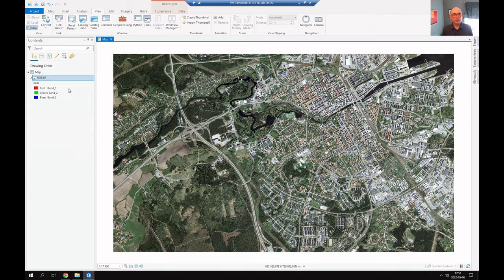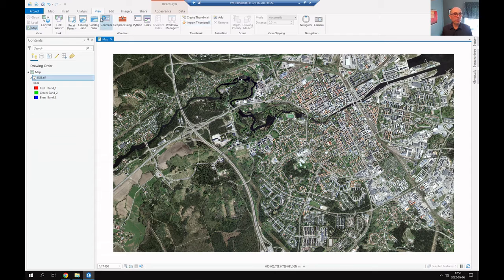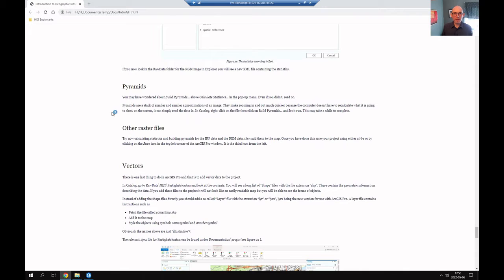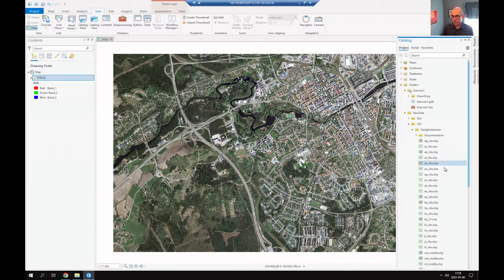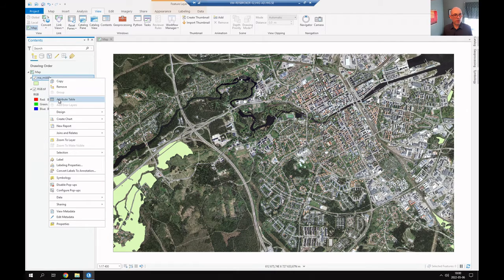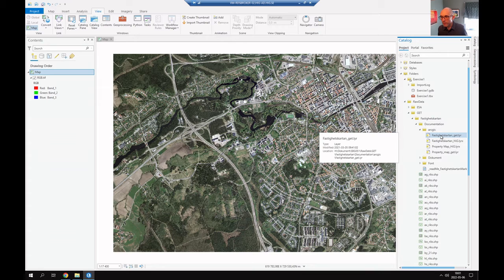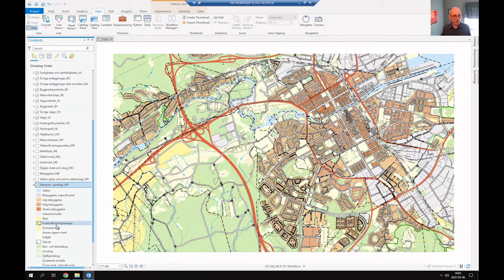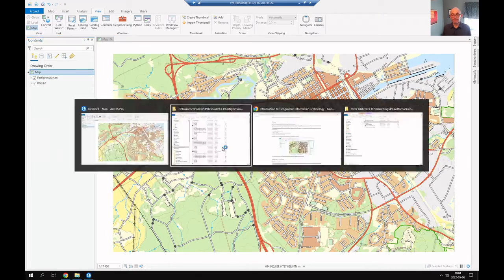SBG051 Exercise 1: p4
0:00 Statistics are not there
0:55 Calculate statistics
2:30 Looking at the statistics
3:20 Pyramids
4:15 Vectors
4:49 Shapes
6:35 Attribute table
7:58 Lyr and Lyrx
9:25 Symbols and styles
10:05 Swedish and English from the same data